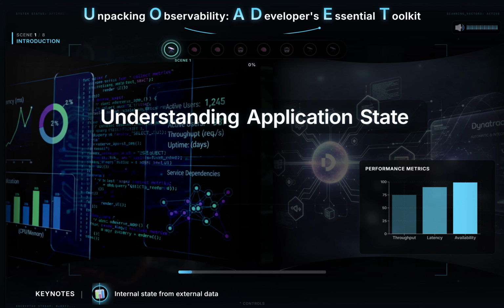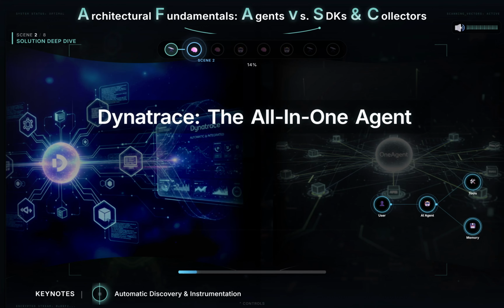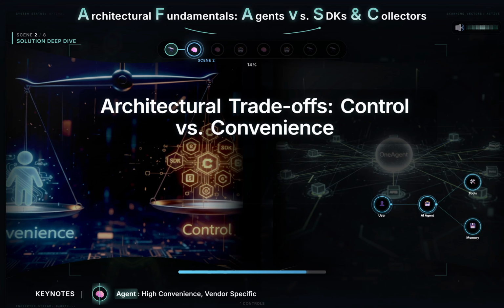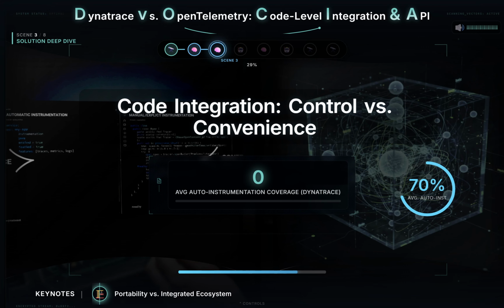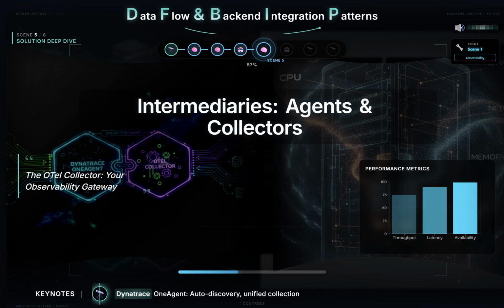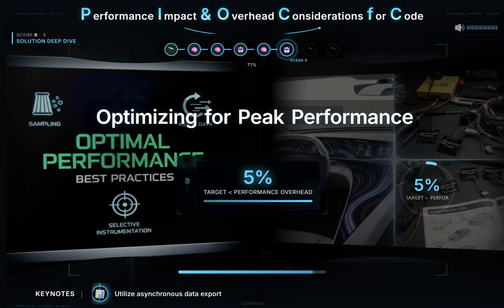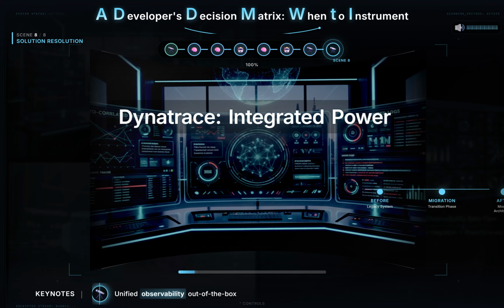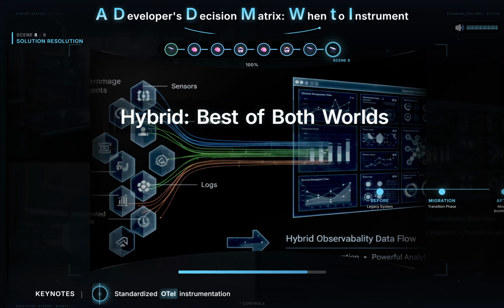Optimizing Cloud-Native Observability: Dynatrace OneAgent vs OpenTelemetry Instrumentation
*Introduction:*
Struggling to achieve *optimizing unified observability* in your *heterogeneous cloud-native stacks*? This deep dive compares *Dynatrace OneAgent* vs. *OpenTelemetry instrumentation* to guide developers toward informed architectural decisions for scalable, reliable cloud-native environments.

- Observability's vital role in *scalable cloud-native architectures*.
- Architectural contrasts: Dynatrace OneAgent (agent-based) vs. OpenTelemetry (SDK-driven).
- Practical insights: code integration, API comparisons, best practices.
- Data flow, backend integration, and performance considerations.
- A decision matrix for optimal *unified observability* strategy.

**Timestamps:**
00:00 - Unpacking Observability: A Developer's Essential Toolkit
02:48 - Architectural Fundamentals: Agents vs. SDKs & Collectors
06:34 - Dynatrace vs. OpenTelemetry: Code-Level Integration & API Comparison
09:42 - Practical Implementation: Getting Started with Basic Instrumentation
10:37 - Data Flow & Backend Integration Patterns
14:15 - Performance Impact & Overhead Considerations for Code
15:08 - Customization, Extensibility & Vendor Lock-in (Technical View)
17:43 - A Developer's Decision Matrix: When to Instrument With What

*Detailed Summary:*
This video profoundly analyzes *optimizing unified observability* across *heterogeneous cloud-native stacks*, contrasting *Dynatrace OneAgent deployment strategies* with *OpenTelemetry instrumentation*. It offers developers critical insights into architectural fundamentals, code integration, and API nuances for building robust, *scalable cloud-native architectures*. We cover efficient data flow, backend integration, performance overhead, vendor flexibility, and customization. A concluding decision matrix guides optimal strategy selection for a future-proof, *unified observability* posture, enhancing operational excellence.